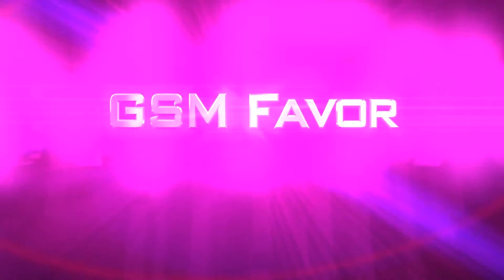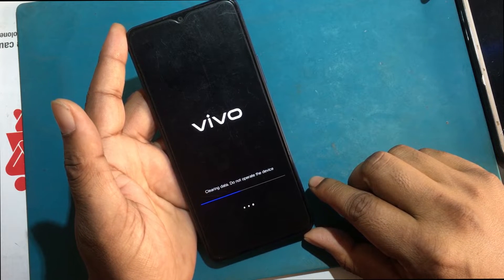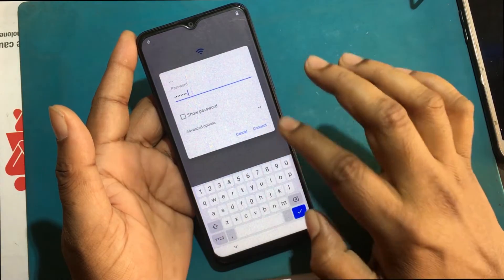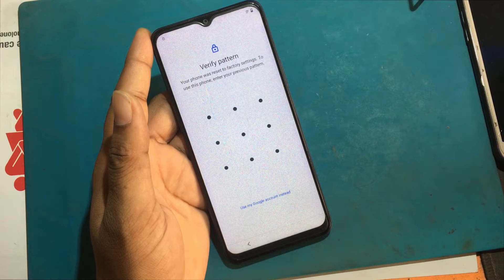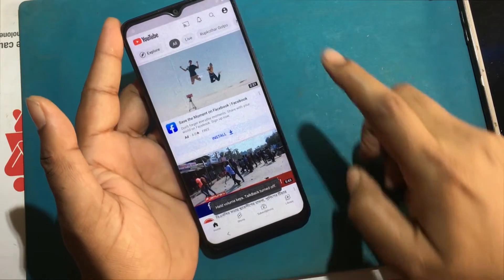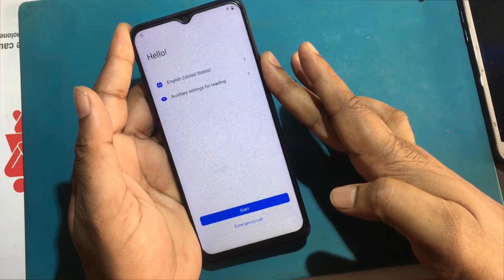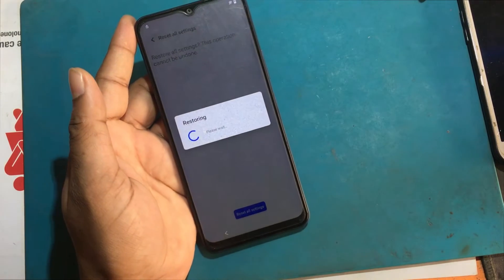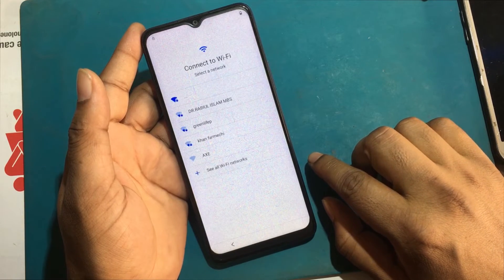Vivo verify Patten After Hard Reset | Update Tutorial || FRP Bypass Setting Not Working Solution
Vivo verify Pin Lock solution 100% For 2023 New year Update tutorial Link setting not working solution || Vivo Y15s Hard reset and frp bypass tutorial